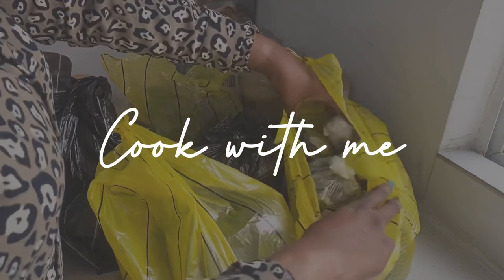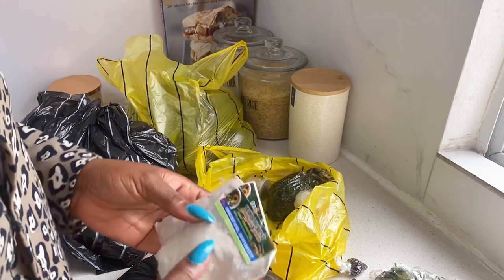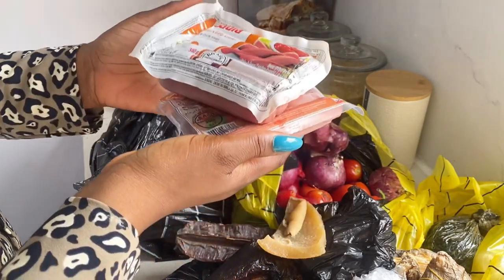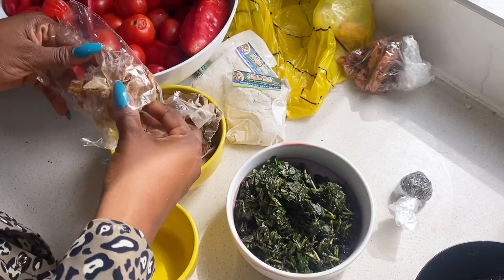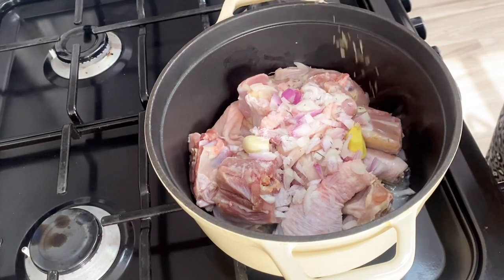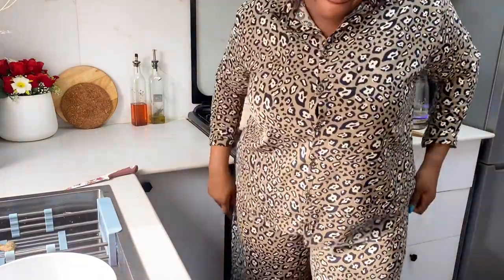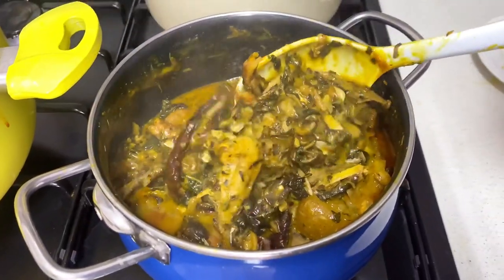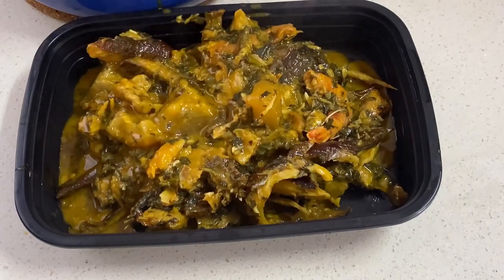MEAL PREP FOR A FAMILY OF 2 | MINI HAUL | COOK NIGERIAN BITTERLEAF SOUP WITH ME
Hi guys, I made Nigerian chicken stew and bitterleaf soup for my family. I hope you enjoyed watching this.